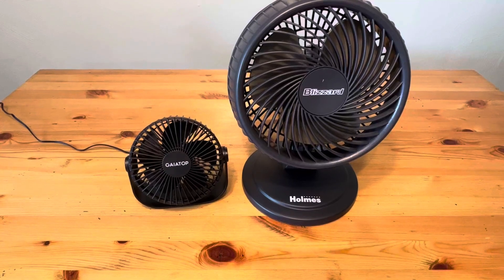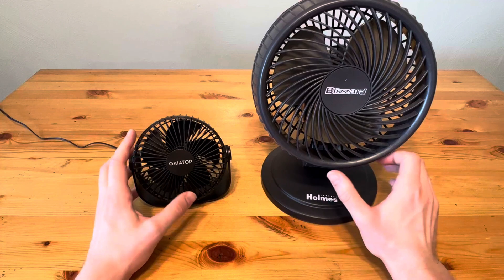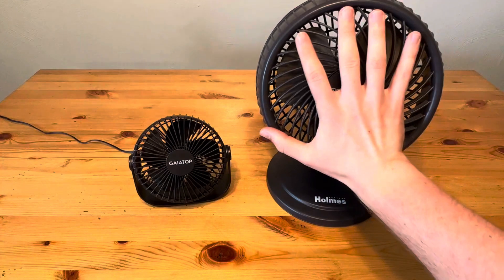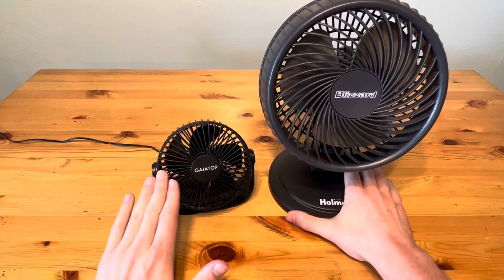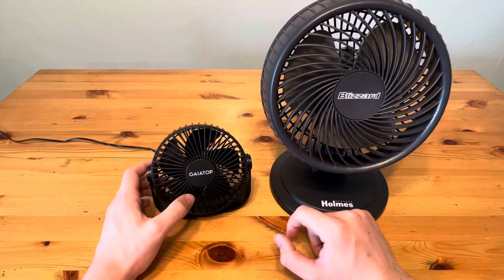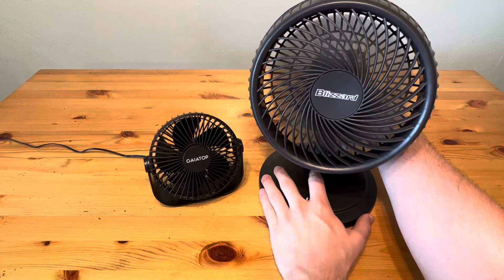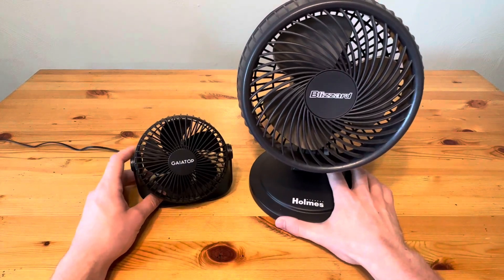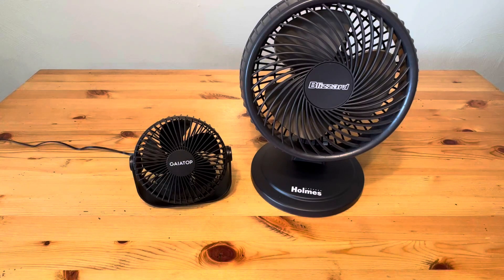Desk Fans Compared Gaiatop vs HOLMES BLIZZARD